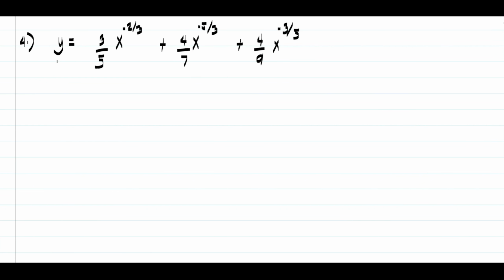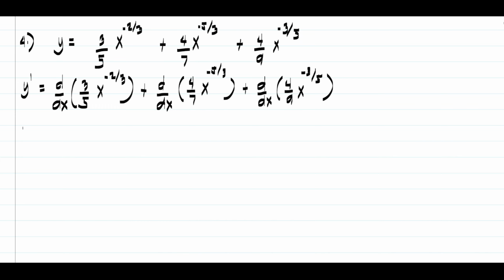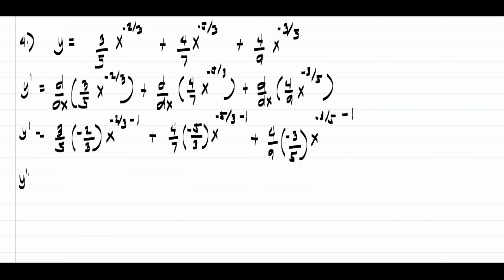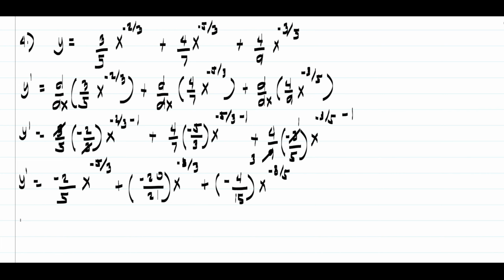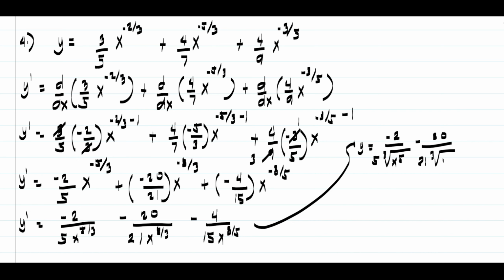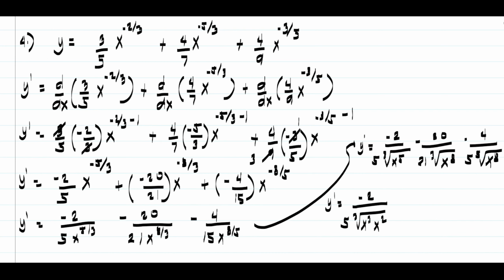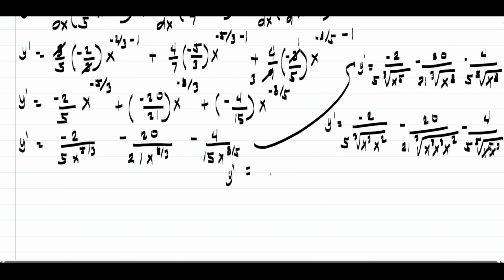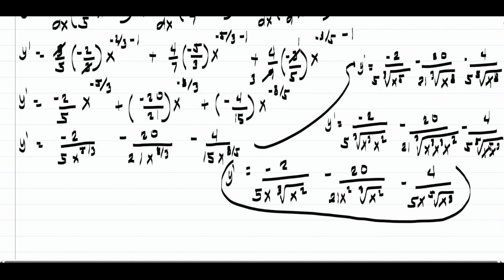Derivative of Algebraic Function - Practice Problem Number 4